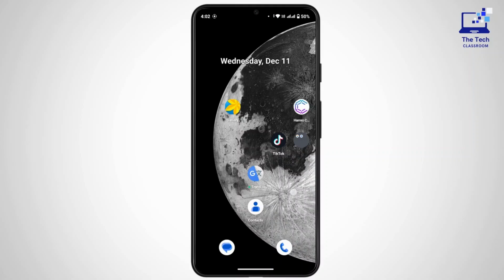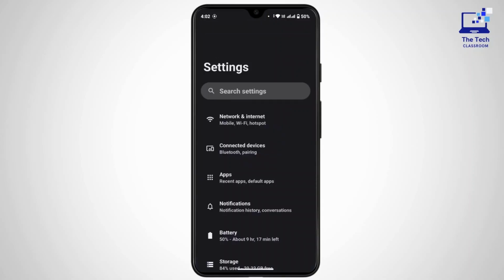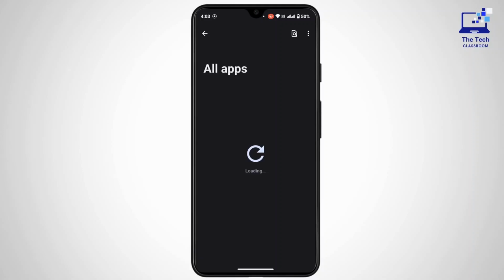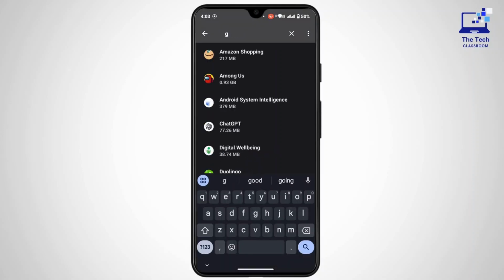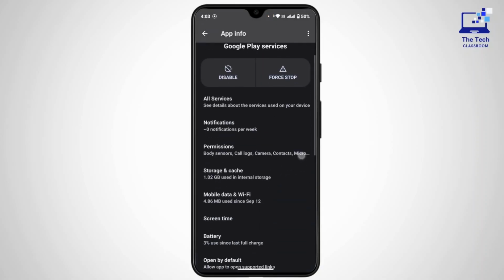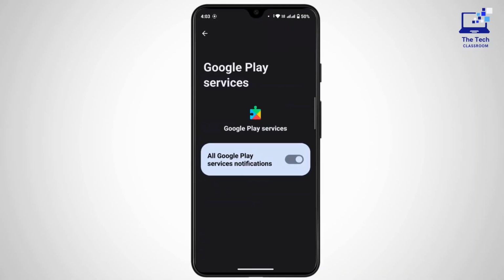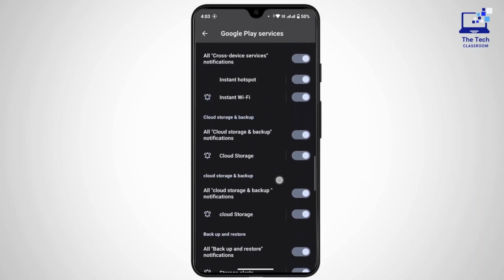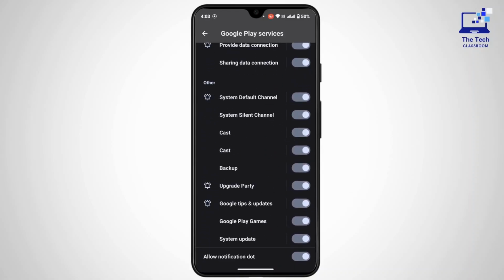How to turn off YouTube shared controls notification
"Learn how to turn off YouTube Share controls notifications in just a few steps! If you're tired of those notifications when your Android Smart TV is connected to your mobile device, this tutorial is for you. We’ll guide you through accessing Google Play services to stop the annoying YouTube Share notifications. Whether you're on an Android phone or tablet, follow along to disable these notifications easily.

Chapters
00:00:00 - Introduction
Learn how to turn off YouTube Share control notifications.

00:00:10 - Open Device Settings
 Navigate to the settings on your device to access Google Play services.

00:00:20 - Access Apps
Scroll down and tap on 'Apps' to view all applications on your device.

00:00:30 - Search for Google Play Services
Use the search function to locate Google Play Services in the list of installed apps.

00:00:45 - Access Notifications
Scroll down to find and tap on 'Notifications'.

00:00:55 - Toggle Cast Notifications
 Find 'Cast' notifications and toggle them off to disable YouTube Share notifications.

00:01:15 - Conclusion
You should no longer receive YouTube Share control notifications on your mobile device.